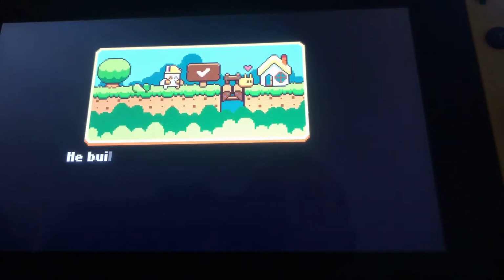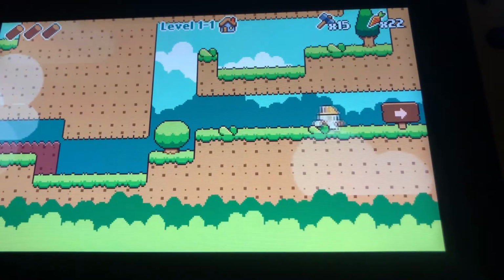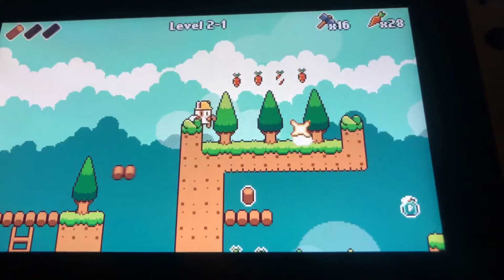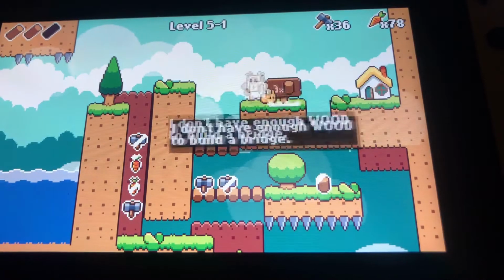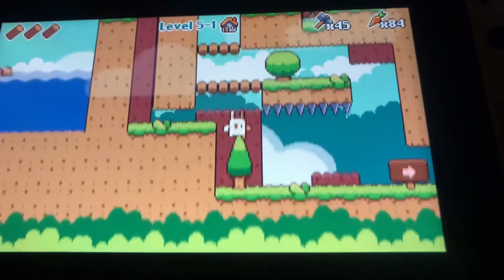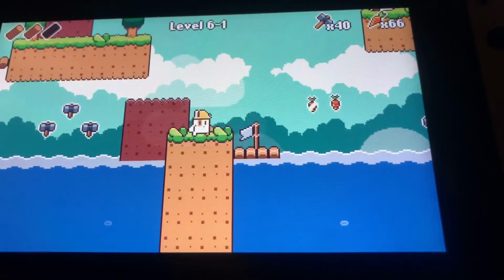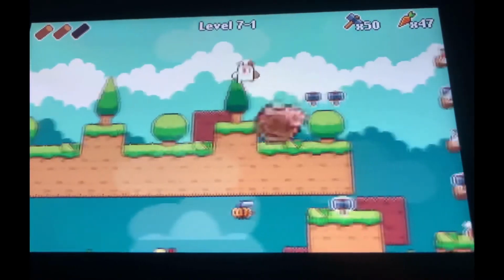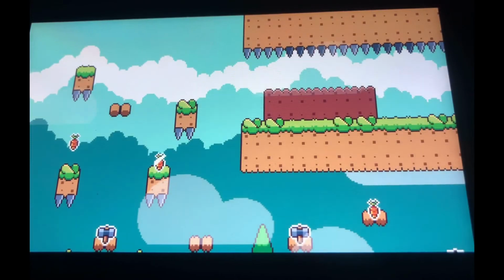Barry the Bunny - Switch Review Start Play